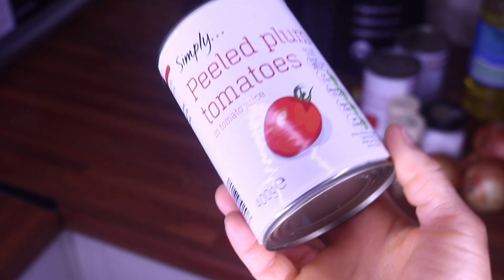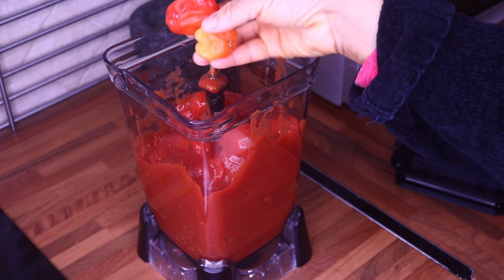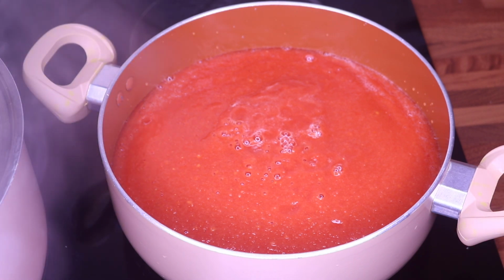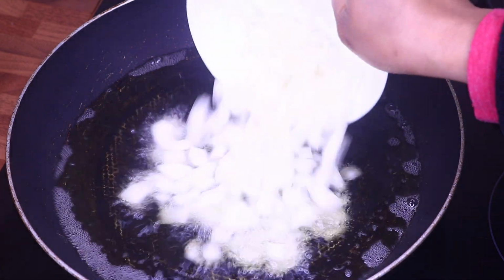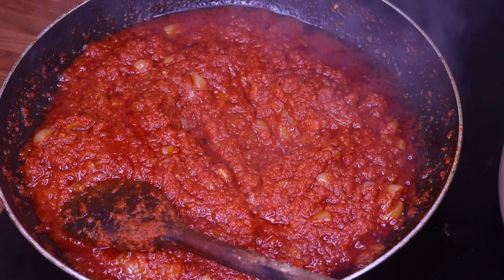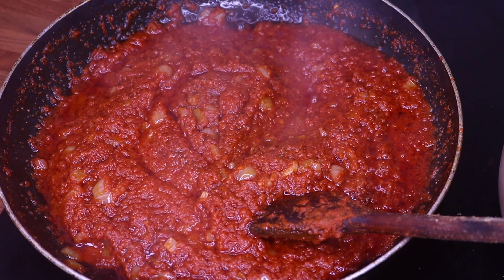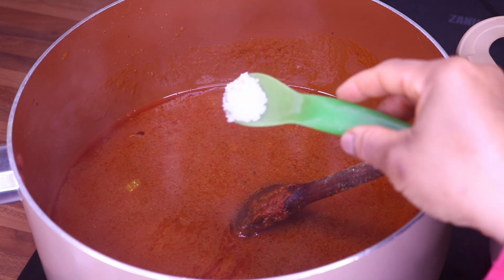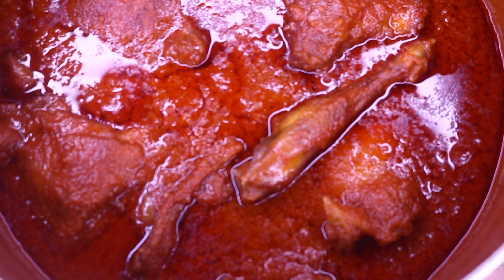Delicious Simple Fried Chicken Nigerian Stew - How To Make Nigerian Fried Chicken Stew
HI guys! Welcome back to my channel, in this video i am going to be doing a cooking video. this is Delicious Simple Fried Chicken Nigerian Stew and it is How To Make Nigerian Fried Chicken Stew.

 Food Ingredients

onions, oil, salt, chicken, thyme, habanero pepper, maggi seasoning cubes, tomatoes, rice, beef seasoning, curry.

The name of my channel is Simply Natural, in my channel i do Nigerian food recipes, and after we finish cooking our food, we also do the Mukbang of that food, when i started by channel it was about my 4C natural hair, so you will see videos of my natural hair, and every now and then i will do videos on natural hair, i also do sit down videos and a day in my life.

Simply Natural